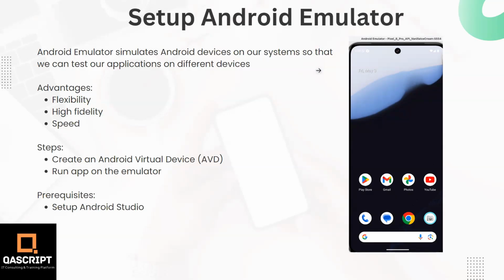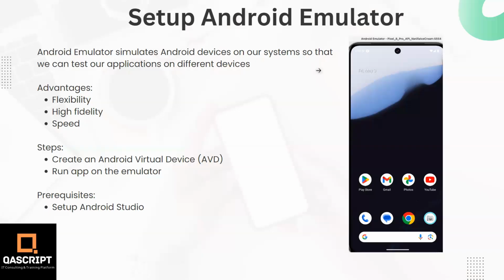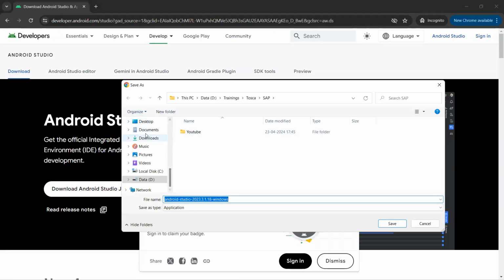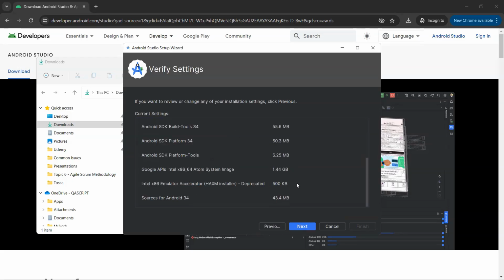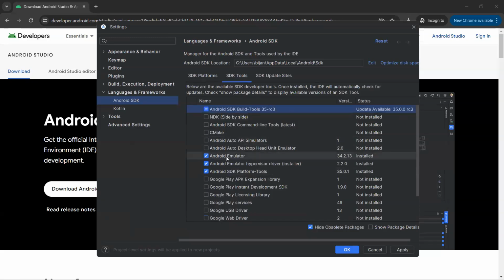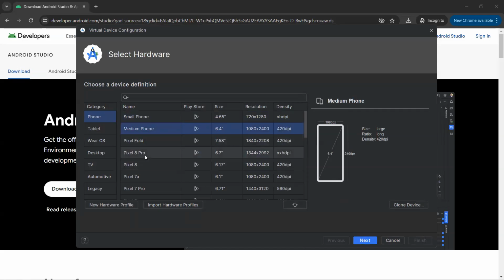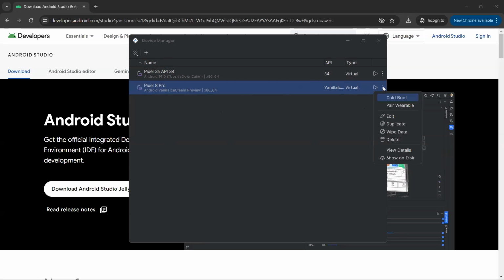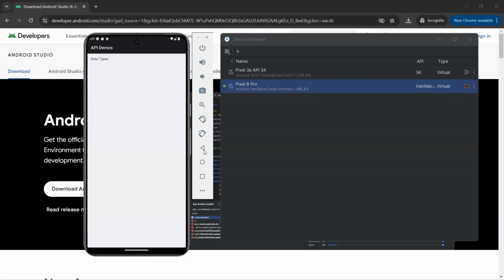Appium Tutorial - Part 2 | Mobile Automation | Setup Android Emulator | Setup Android Studio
Android Emulator simulates Android devices on our systems so that we can test our applications on different devices

Advantages:
Flexibility
High fidelity
Speed

Steps:
Create an Android Virtual Device (AVD)
Run app on the emulator

Prerequisites:
Setup Android Studio